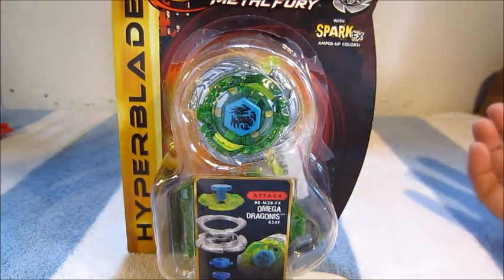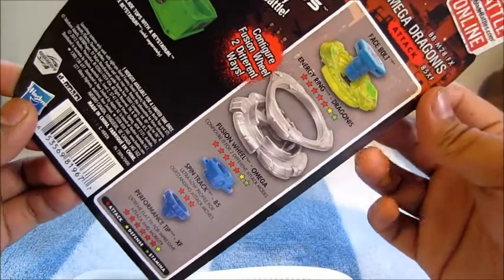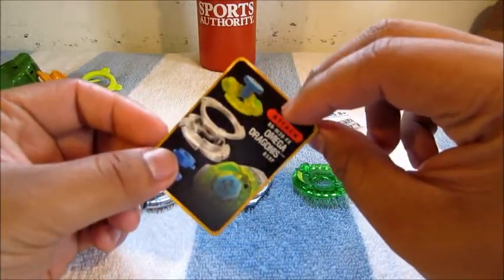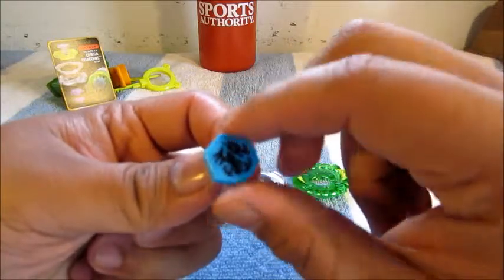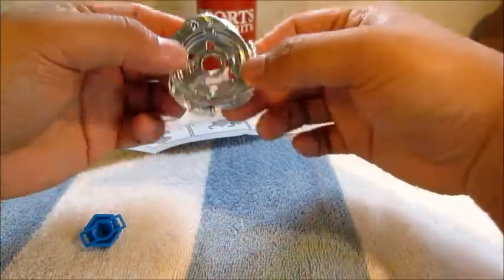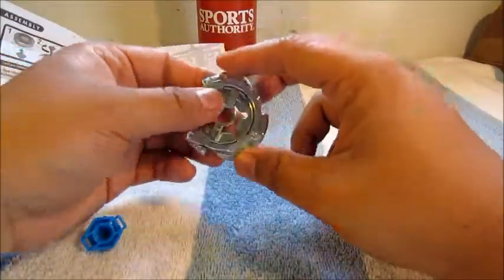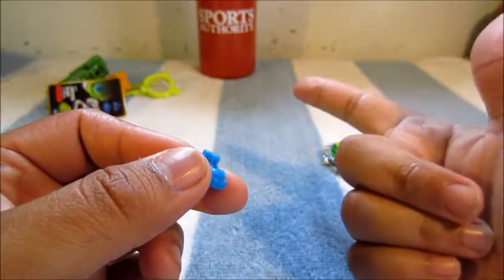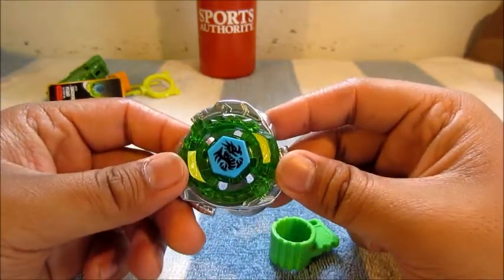Unboxing #29: Omega Dragonis 85XF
My second unboxing while slowly coming out of my hiatus.